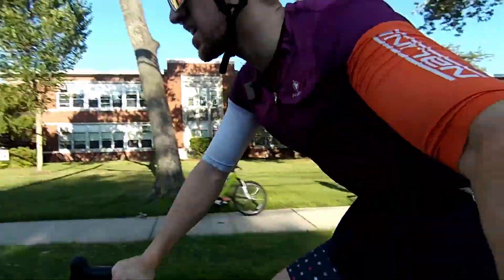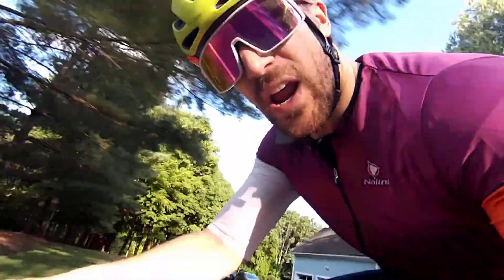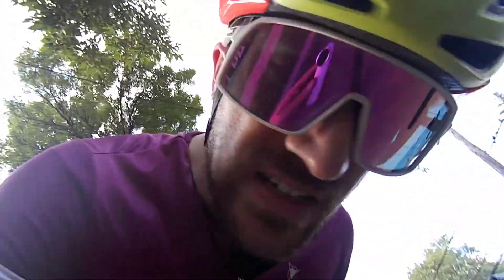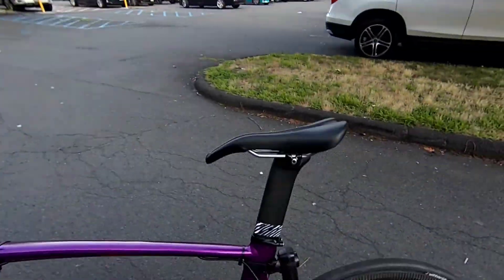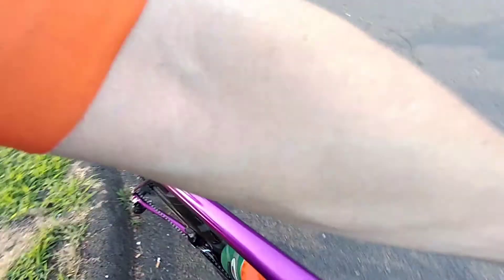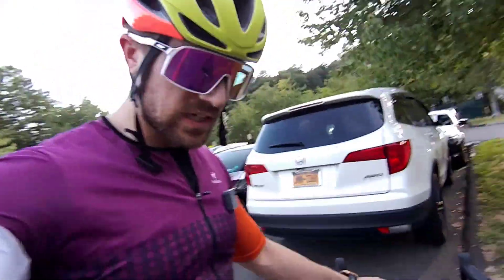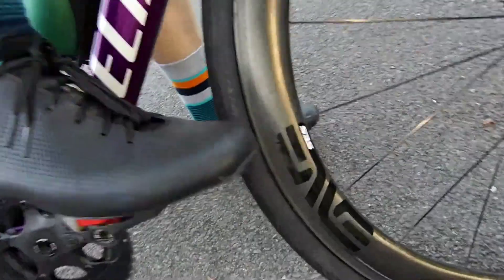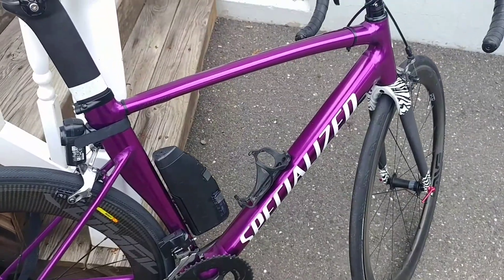From Look Aerolight 795 to Specialized Allez Sprint, My Full Review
She climbs too! Plus a cool cyclinghack how to hide cable routing without an integrated stem.